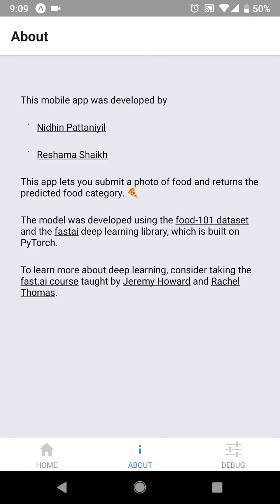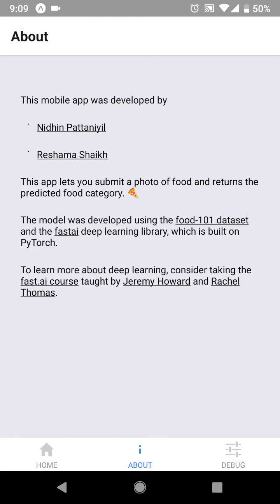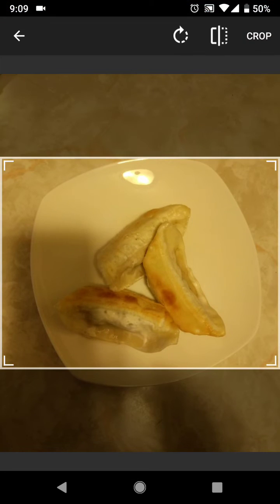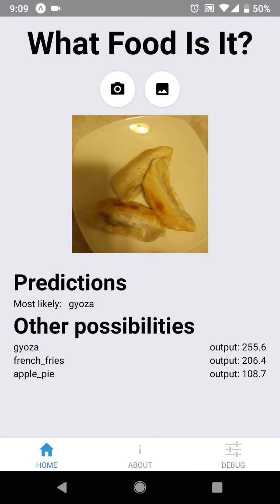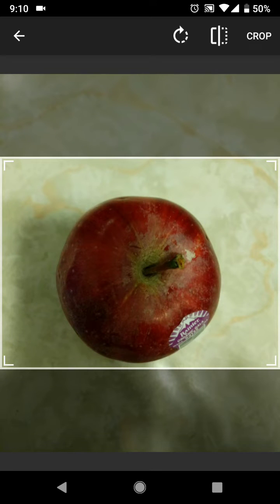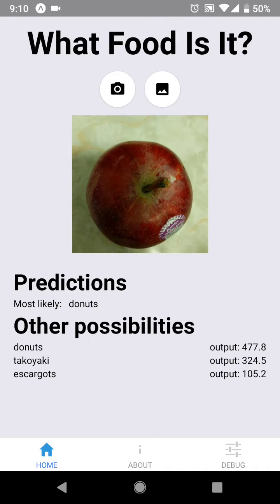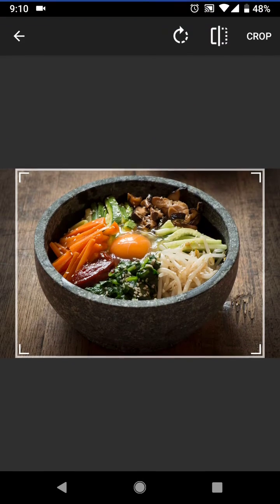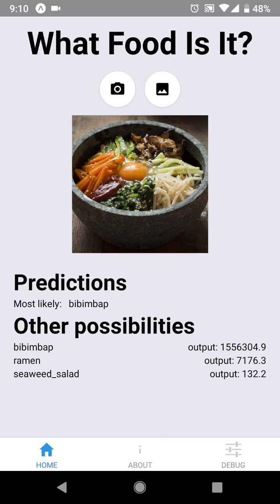Food classifier using fastai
A demo of a mobile app  that classifies food.
The model was built using the fastai deep learning library.

Check out our Manning liveProject:  Deploying Deep Learning Model on Web and Mobile Applications Using TensorFlow